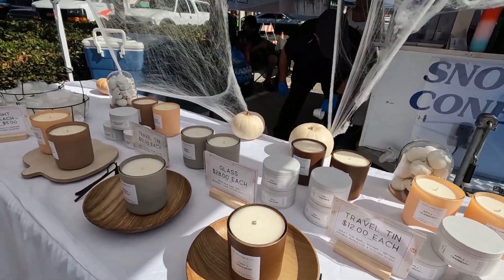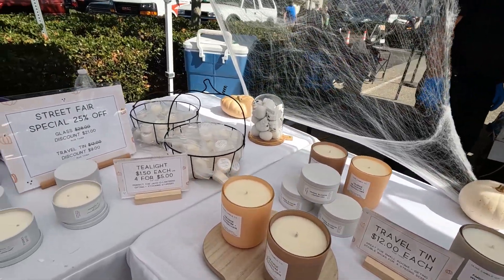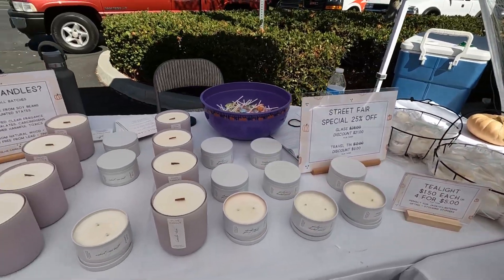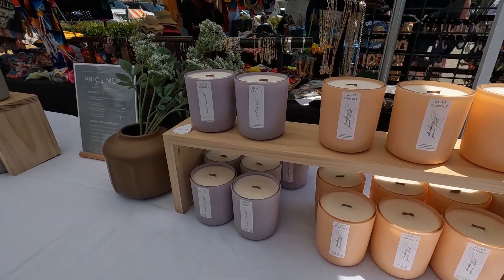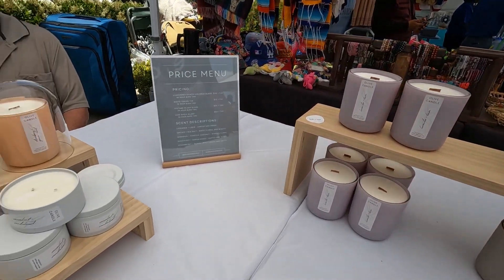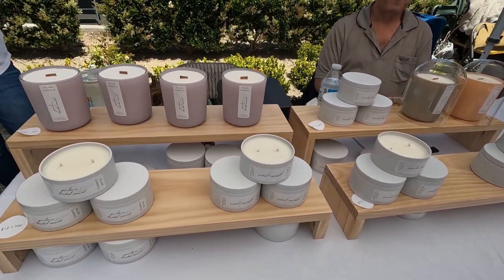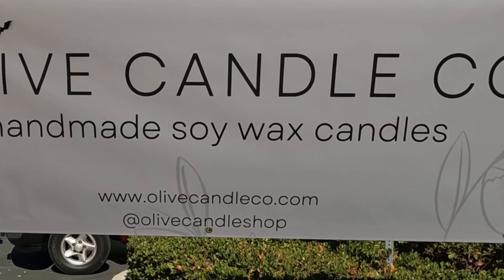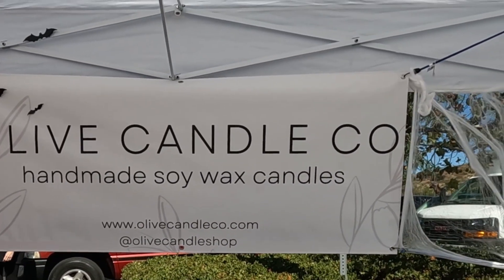Olive Candle Co | Living in Simi Valley California (with Steve Hise)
These are the best smelling candles I've ever experienced. When you're ready for a candle to Calm & Sooth you, pick up a few candles from Olive Candle Co.

🤔Thinking of Moving to Simi Valley California? 🤠

We get calls and emails everyday from people just like you, looking for help on making their move to Simi Valley and we absolutely love it.😍 Whether you are moving in 9 days or 90 days, give us a call☎, shoot us a text📝, or send us an email📨 so we can help you make a smooth move to Simi Valley.🤠